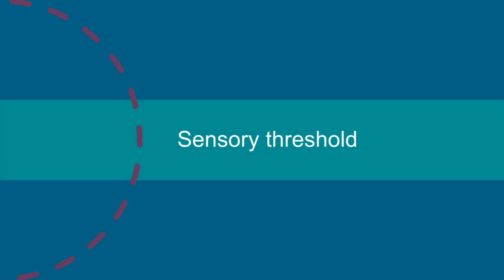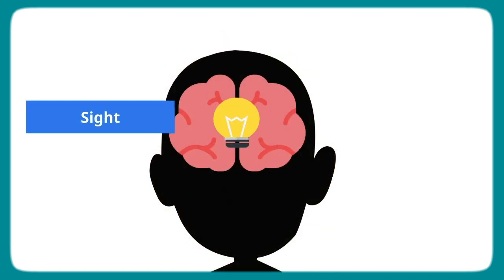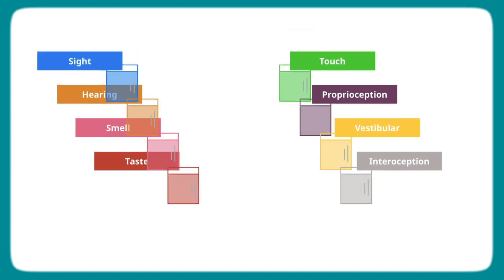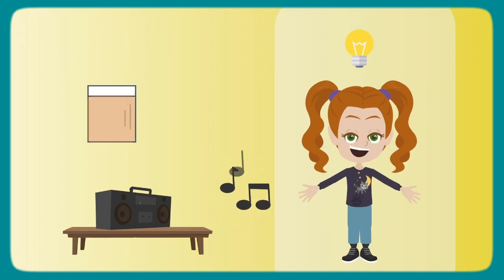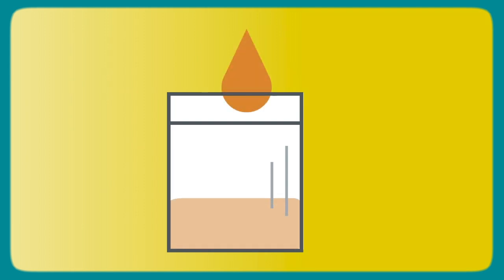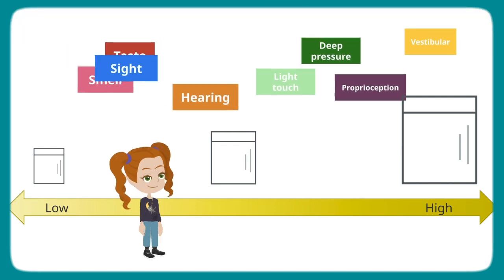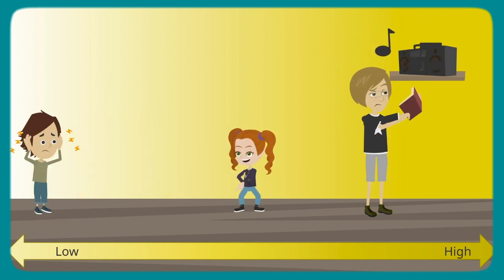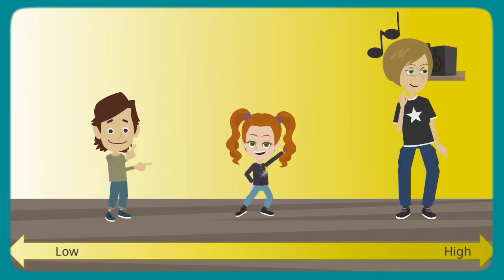Sensory processing in children (3/6): Reactions to sensations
Why does your child have a different reaction than others to the same sensation? Sensory thresholds are one way to explain these different responses.

Find more information, support, and services for you and your child

Chapters
0:00 Introduction
0:45 Sensory threshold
2:00 Medium threshold
2:17 High threshold
2:46 Low threshold
3:35 Thresholds can change